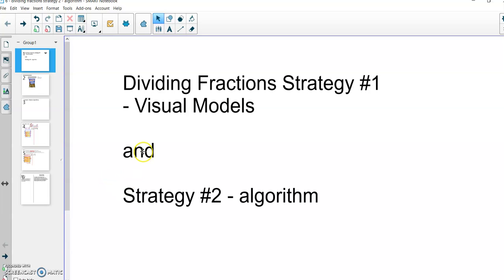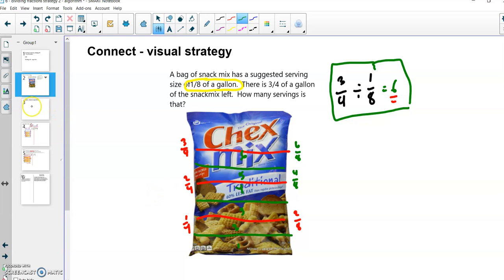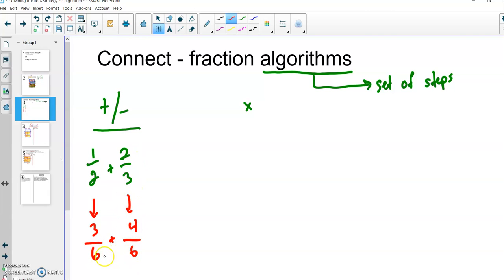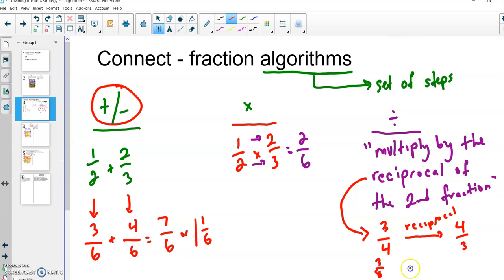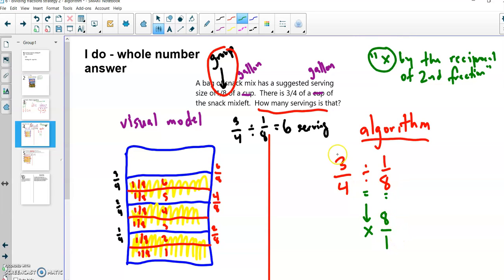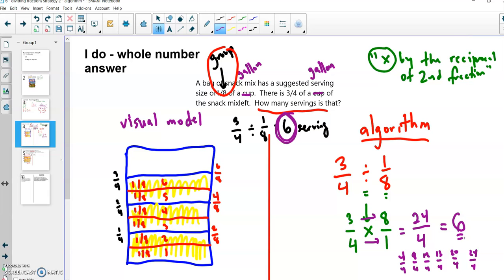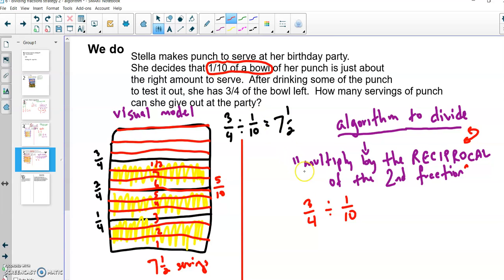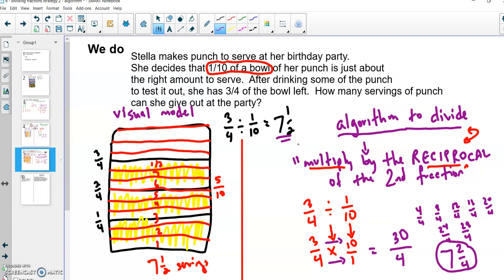6NS Lesson #6 - Dividing fractions strategy #2 - algorithm